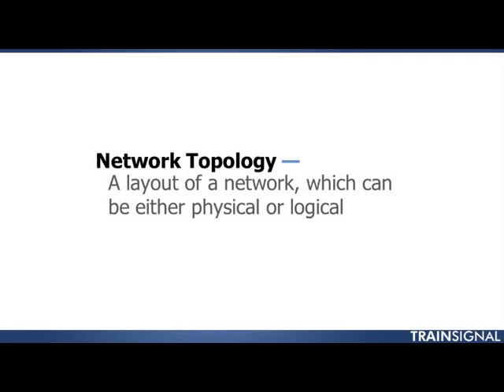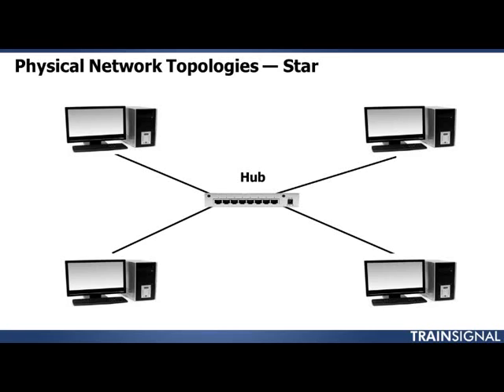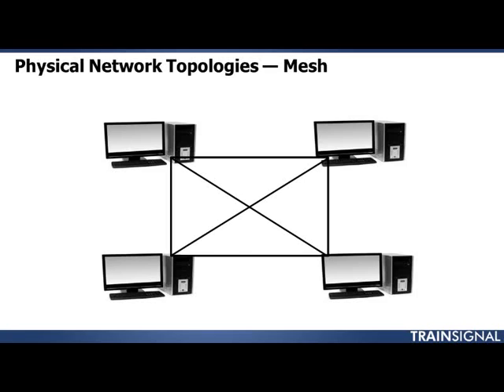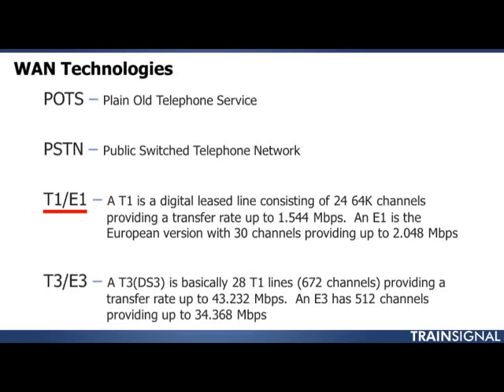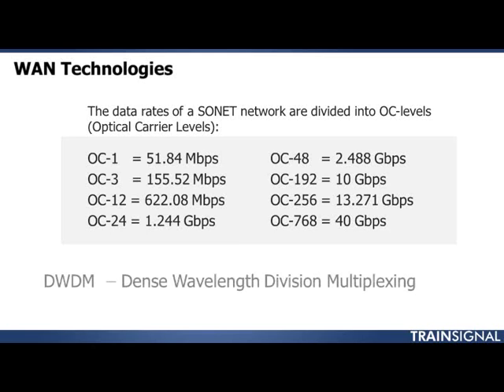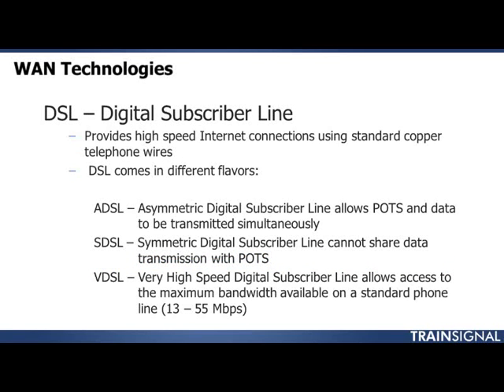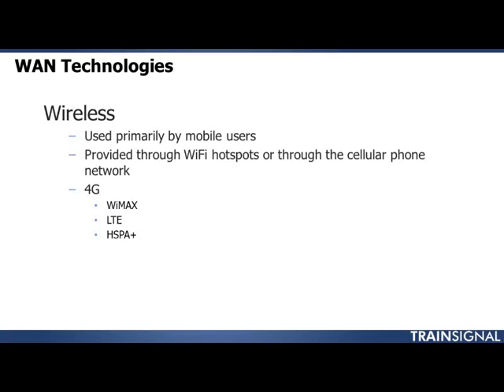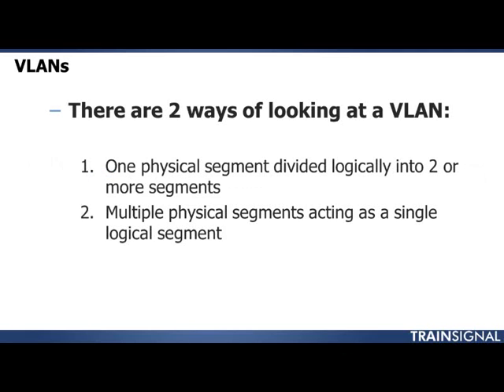Network Topologies - Topologi Jaringan